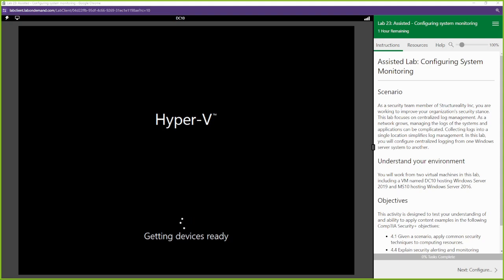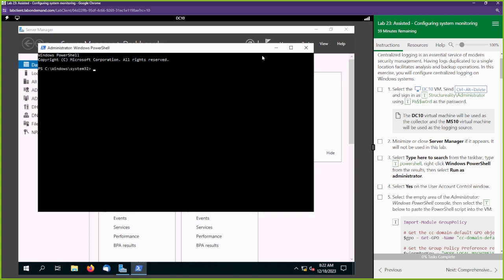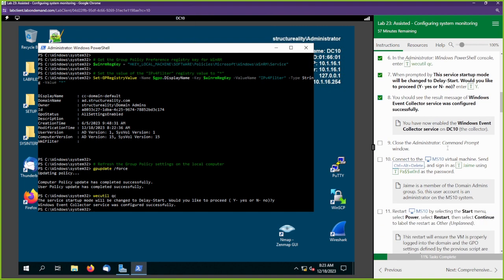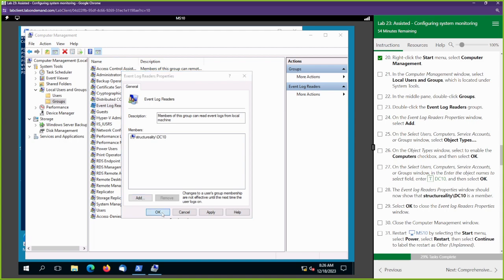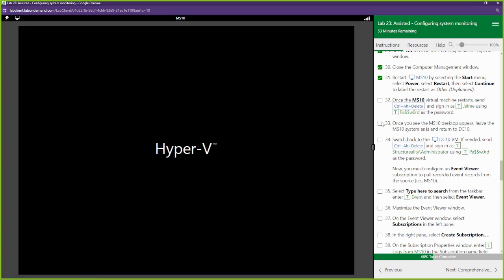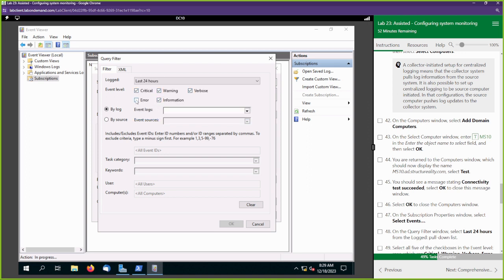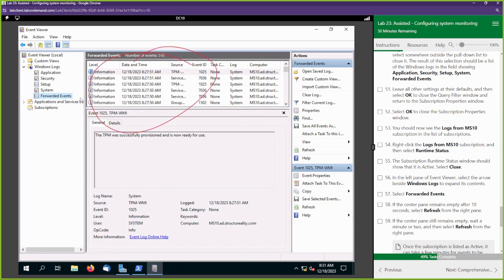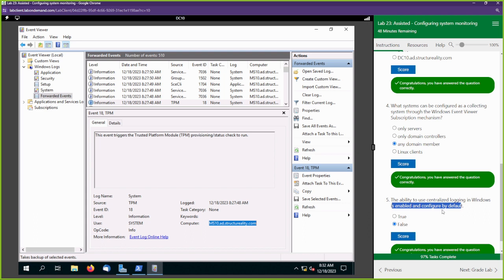Configuring System Monitoring